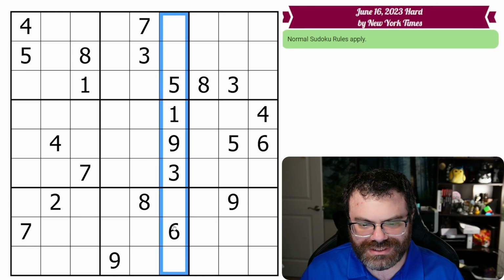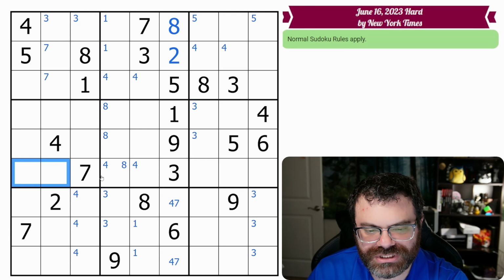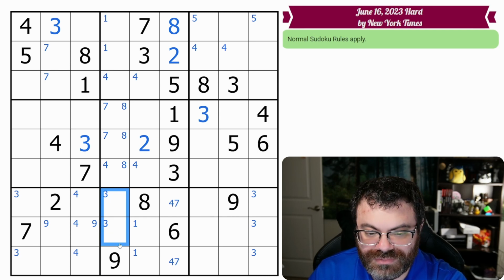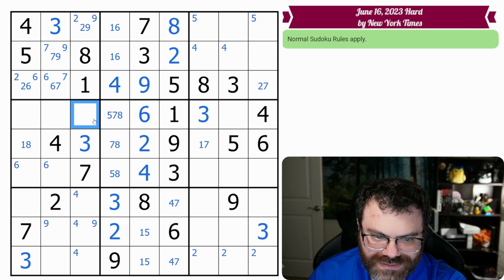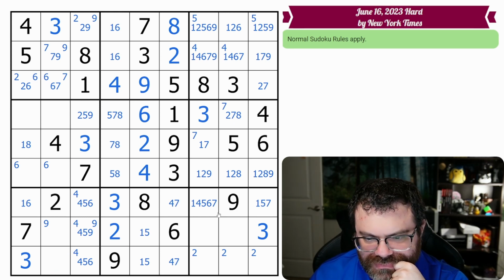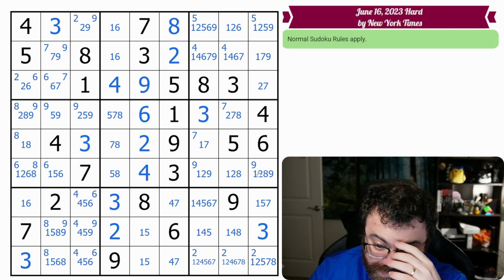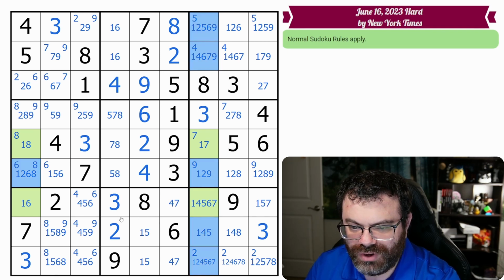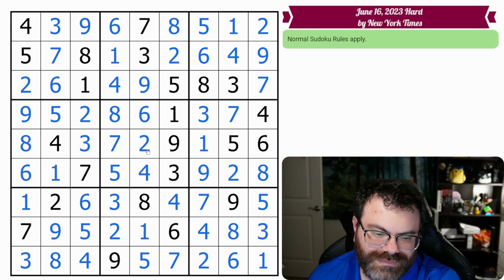NYT Hard Sudoku June 16, 2023 - Walkthrough Solve